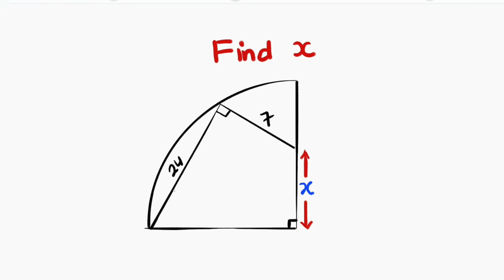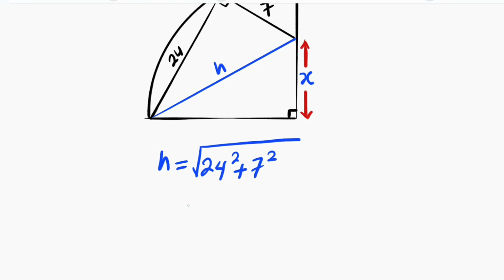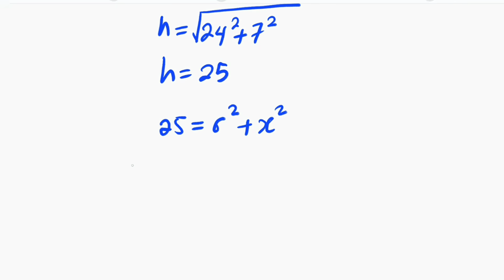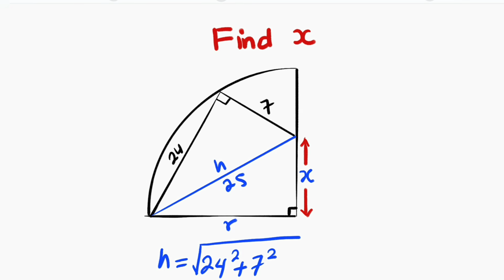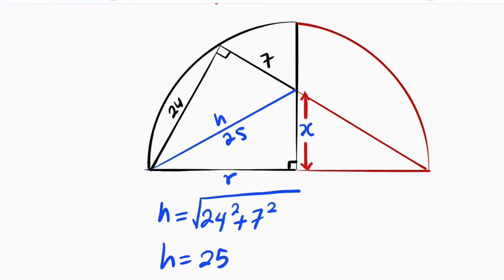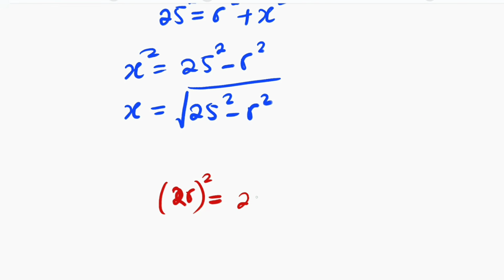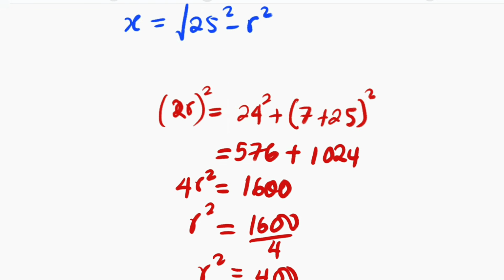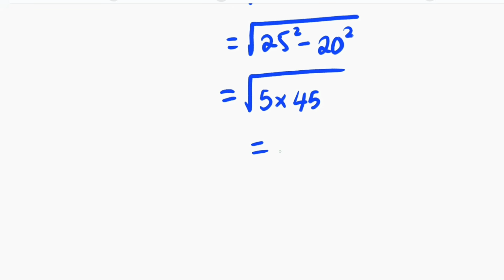Can You Find x? 😳 | Geometry Problem That Confuses Students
This geometry problem looks simple, but many students struggle with it.

In this video, I break it down step by step so you can understand the concept clearly and solve similar questions with confidence.

You will learn:
✔ How to approach geometry problems strategically
✔ Key ideas behind right angles and arcs
✔ Simple steps to avoid common mistakes

This type of question is common in:

- JAMB Mathematics
- WAEC Mathematics
- NECO Mathematics